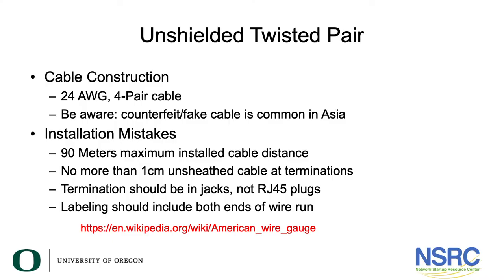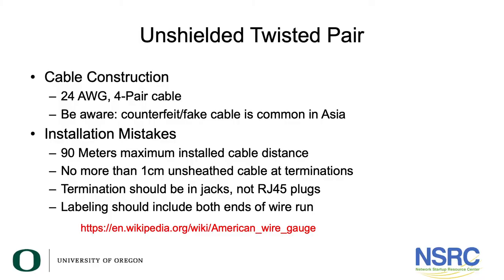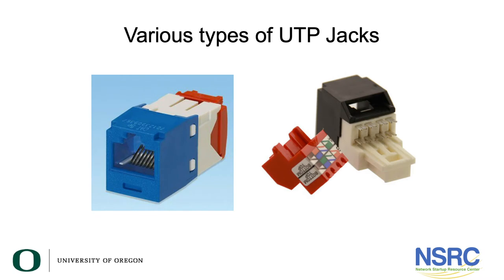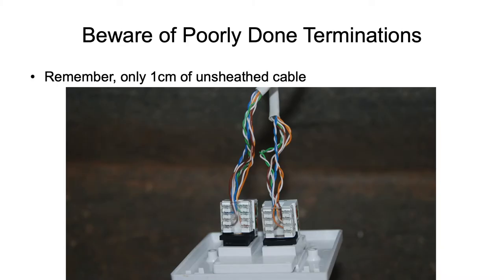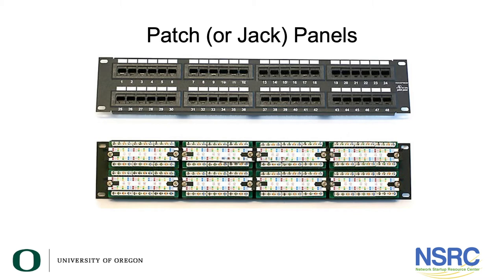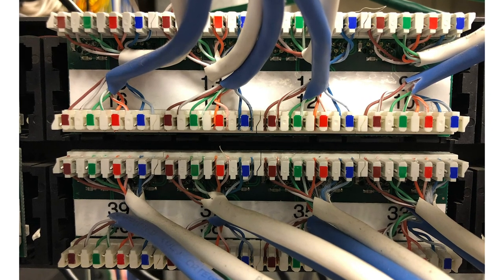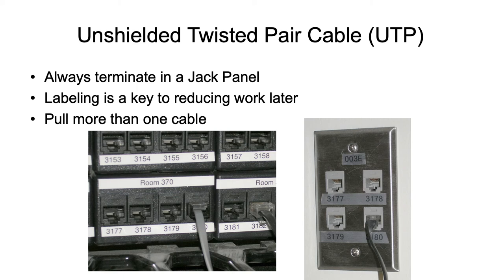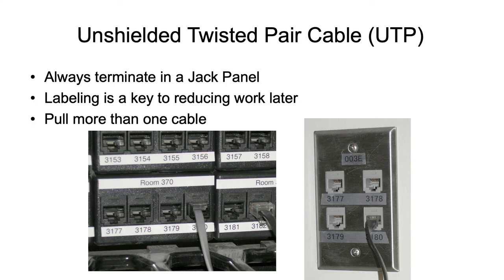UTP Cable Installation